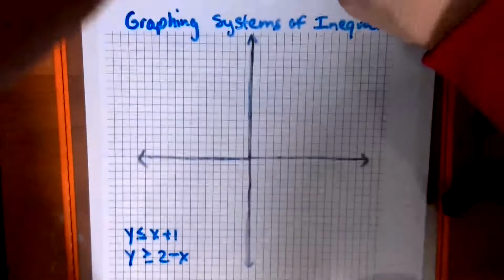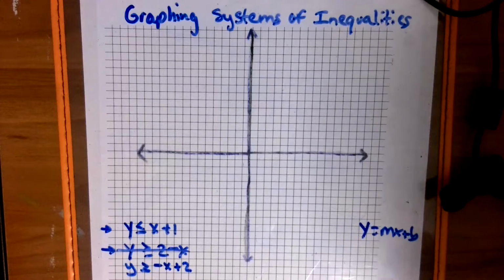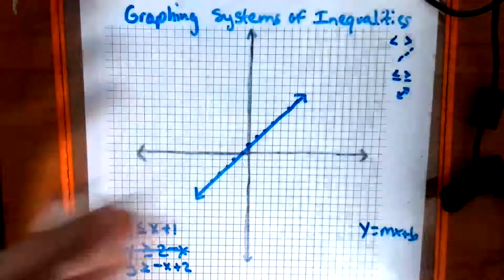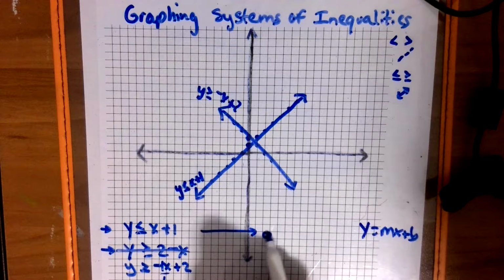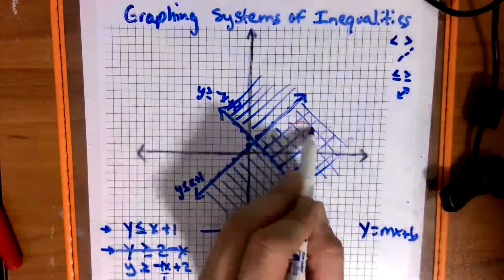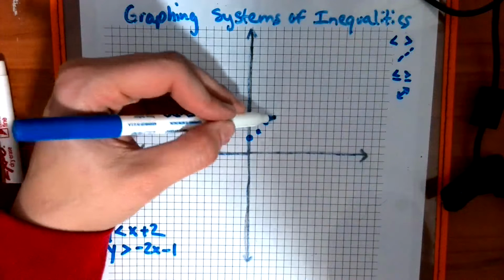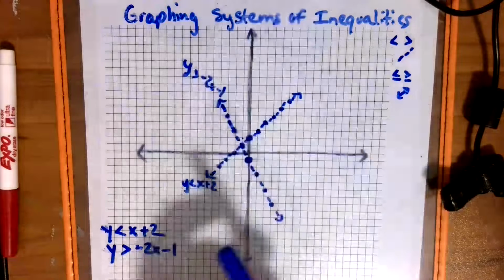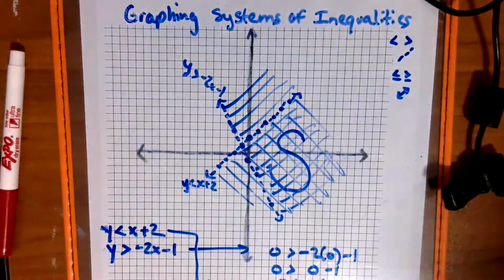Graphing systems of inequalities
This video shows you how to graph a system of inequalities and how to find the shaded solution to the inequalities.